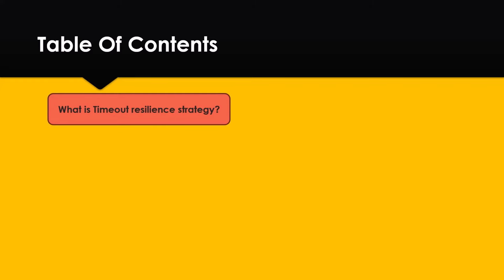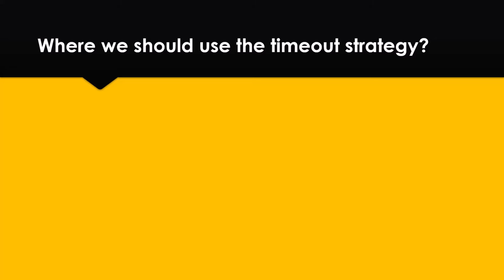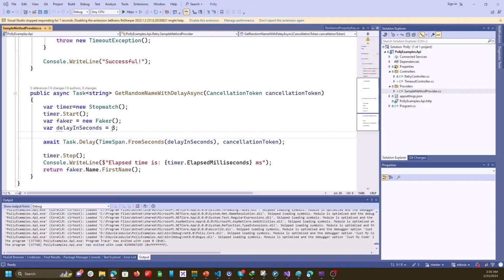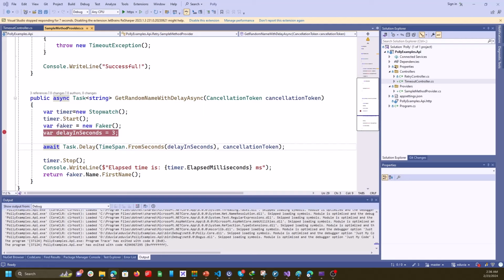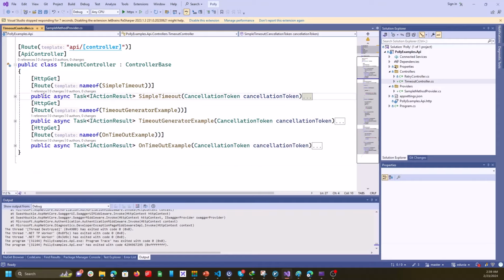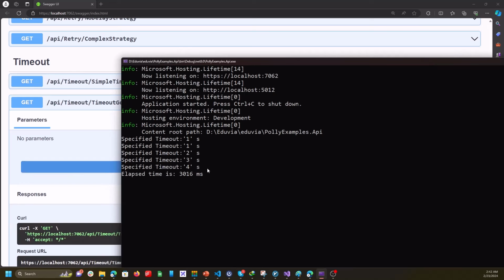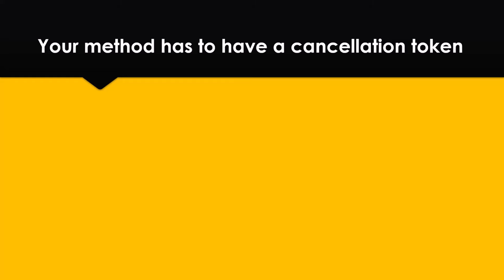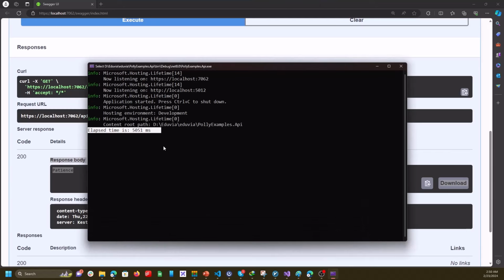Mastering Timeout Management In C# .net Using Polly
Learn how to effectively handle timeouts in your .NET applications using Polly, a powerful resilience library. Discover how to implement timeout strategies for HTTP requests, cancel operations, and handle timeouts gracefully. Explore the Timeout policy, timeout generation, and custom actions. Improve the performance and reliability of your web applications with these essential techniques.